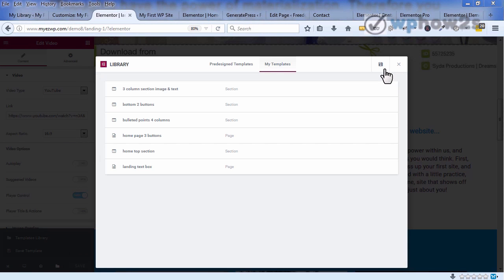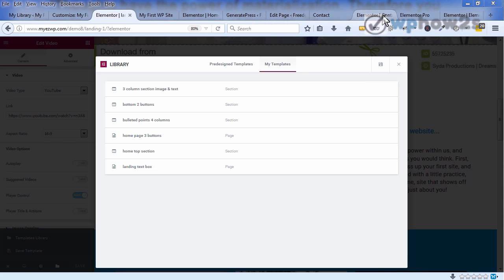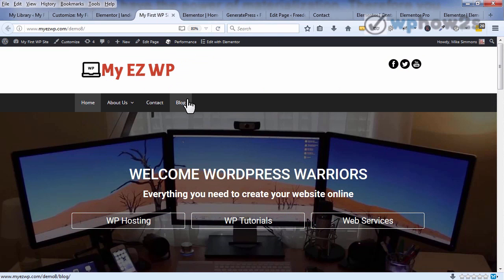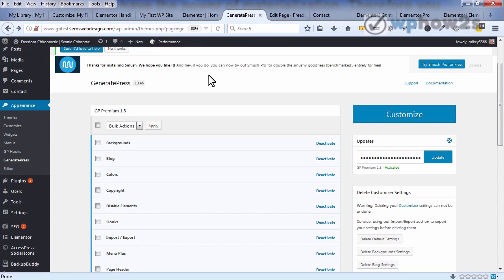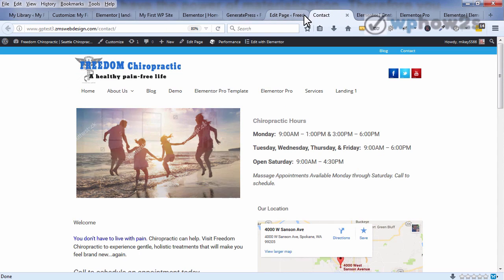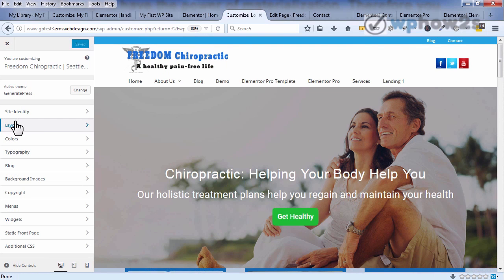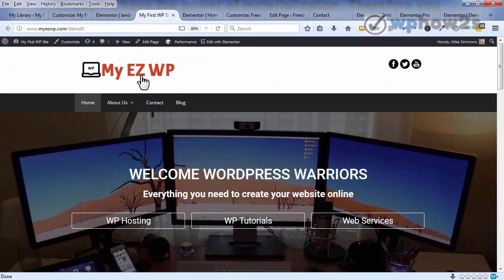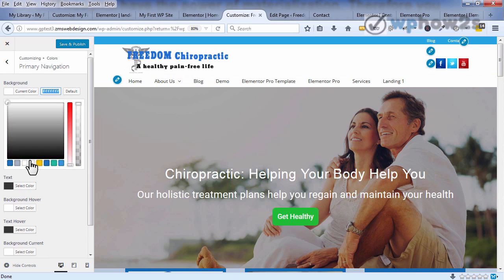WordPress Tutorial for Beginners pt 16 - GeneratePress Pro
In these WordPress tutorial for beginners videos, learn how to make a nice website and landing pages using WordPress, the Elementor page builder plugin, and Generatepress theme. Easy to follow, non-geeky videos where I cover all the basics that you'll need to get a website or web page up online in no time, even if you have no experience with WordPress or making a website.

MIKEsave30
MIKEsave10 - $0.01 1rst month